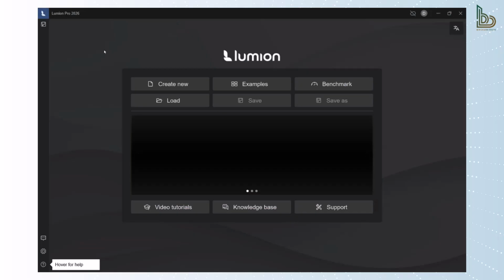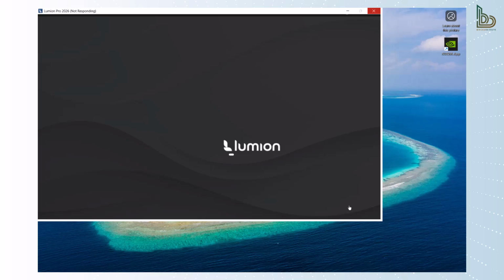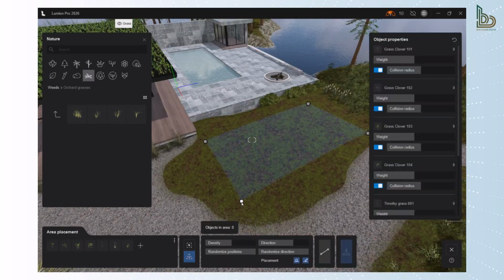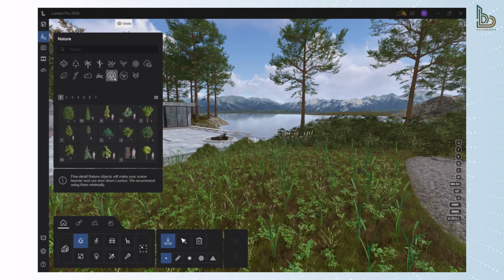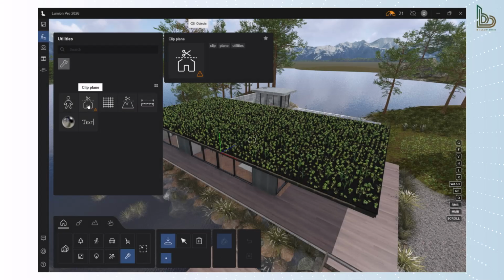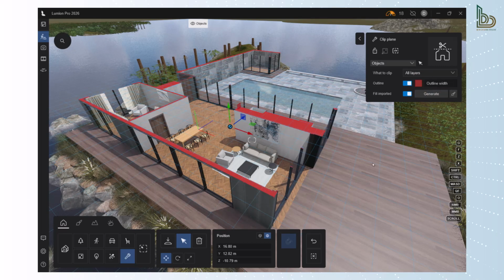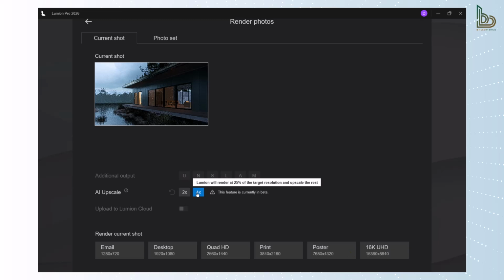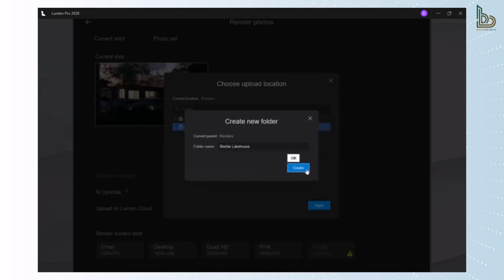Lumion Pro 2026 - NEW FEATURES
Lumion 2026 is officially here and it's a complete game-changer for architectural visualization. In this video, we explore how to use the new 16K AI upscaler and the revolutionary Area Placement tool to cut your rendering time in half.

Are you tired of manual painting and hollow section cuts? Lumion 2026 addresses the biggest pain points for architects and designers. From AI-driven resolution leaps to hyper-realistic photogrammetry assets, this update focuses on unlocking your workflow. We’ll put the new engine to the test and see if a standard workstation can truly handle 15,000+ pixel renders.